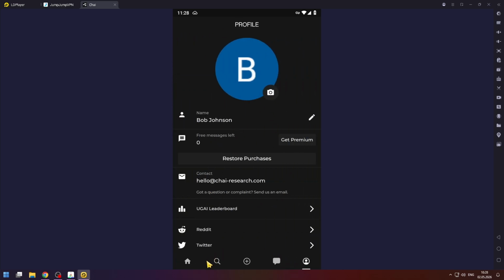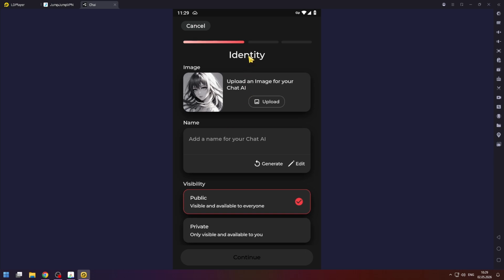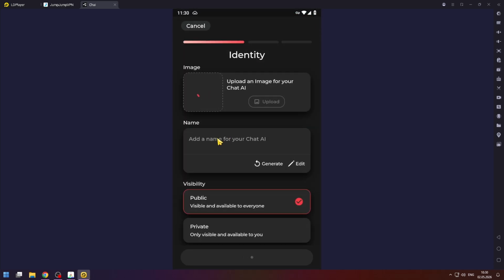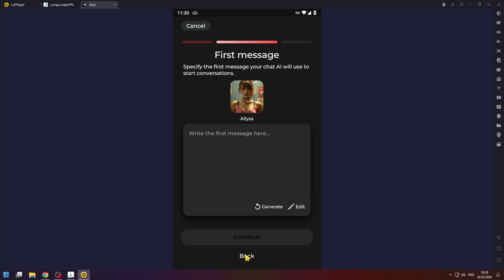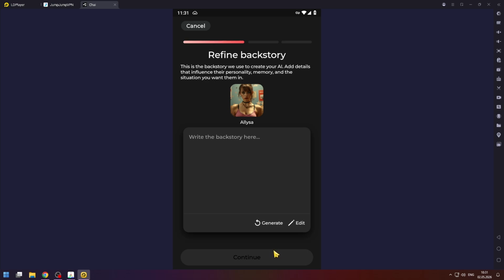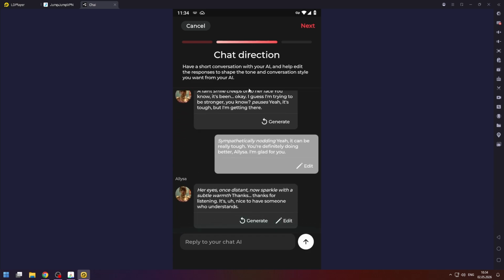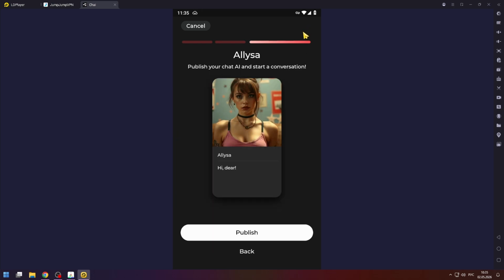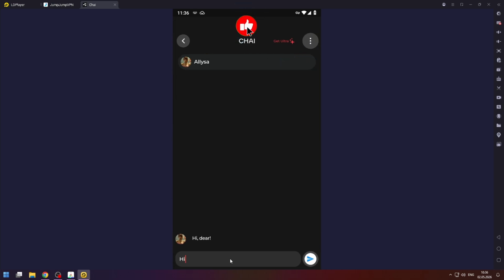How To Create & Make Chai Ai Bot | How To Add New Chai Ai Bot - Tutorial 2026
chai ai bot tutorial